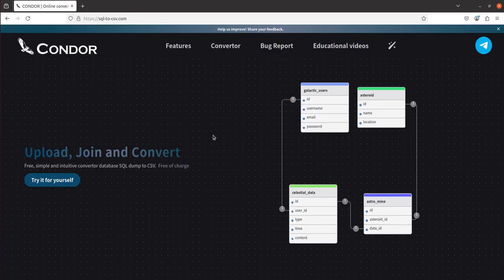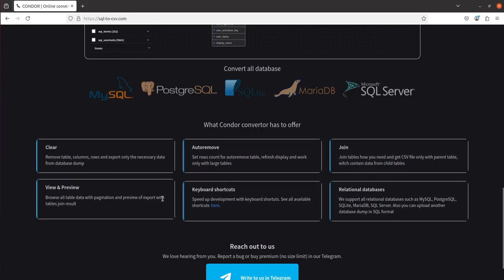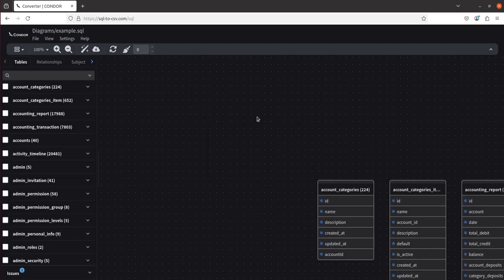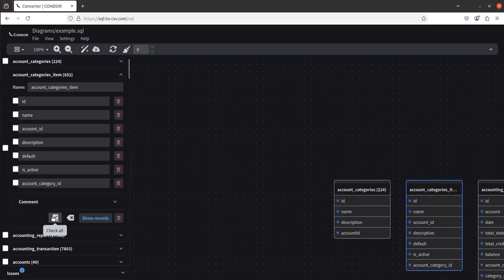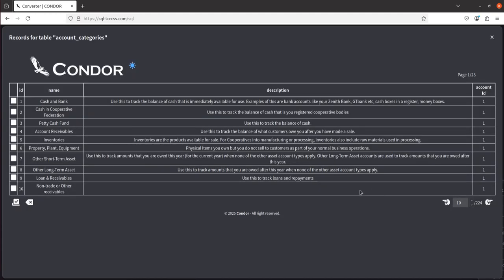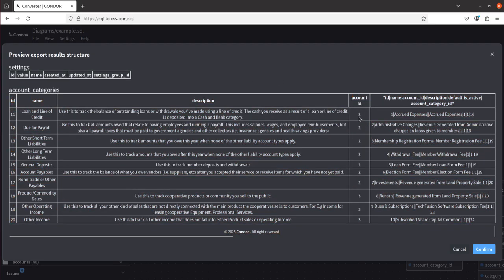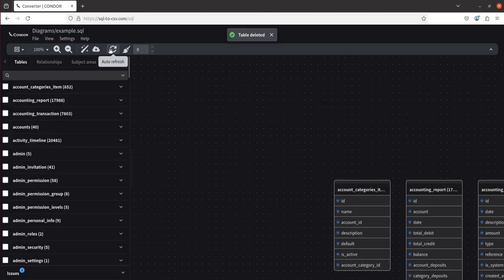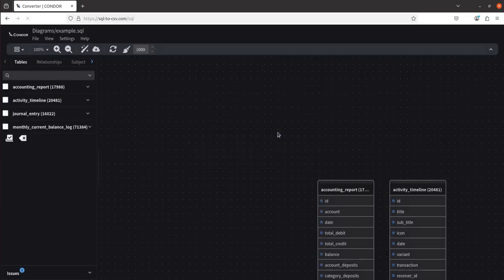Getting to know Condor Convertor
Condor convertor tutorial To purchase premium access and feedback, write to telegram